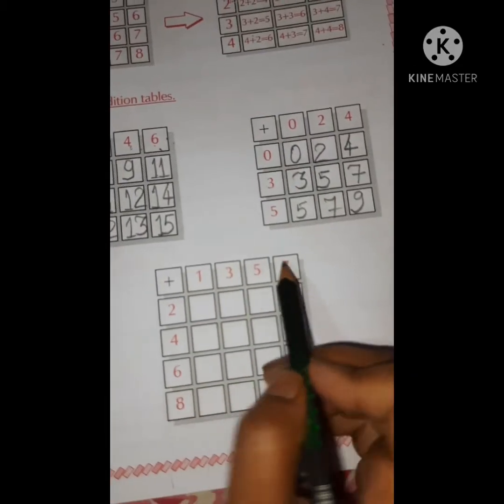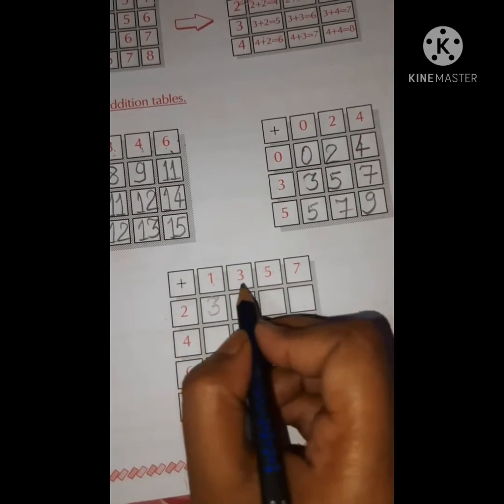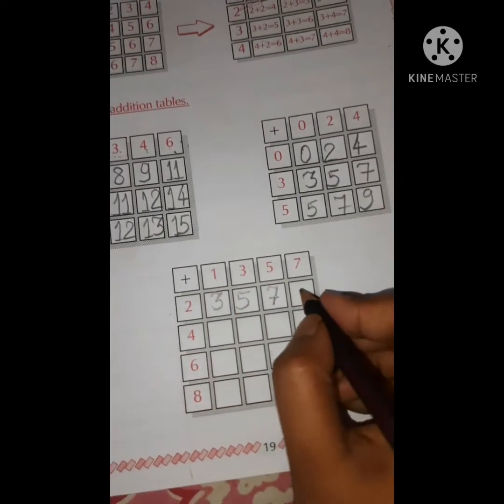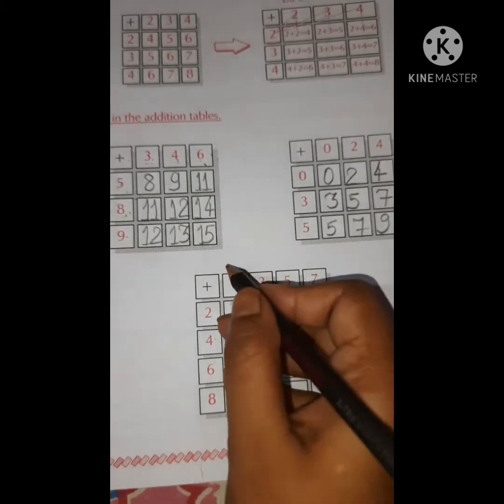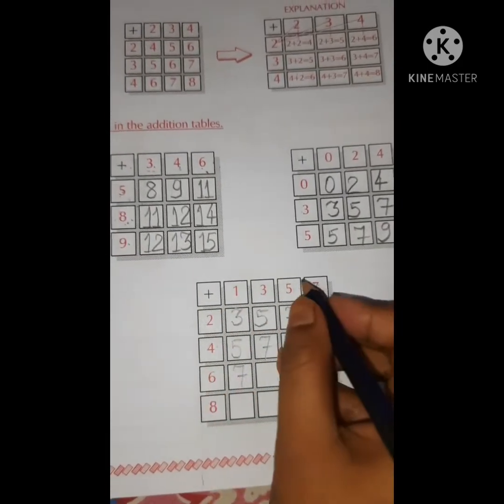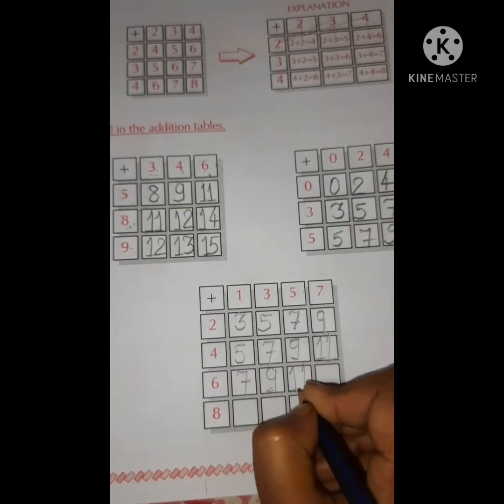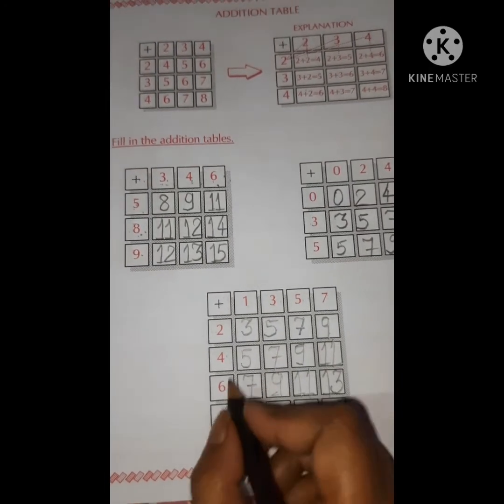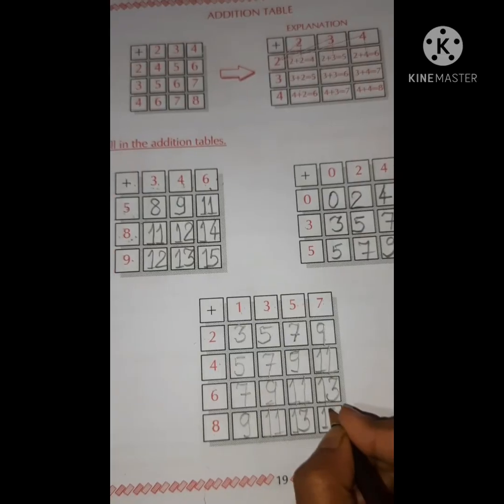Class-1 Sub-maths Topic-addition table page-19 by laxmi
Modern English School Nawada 🏫